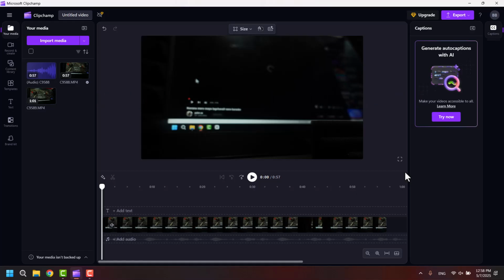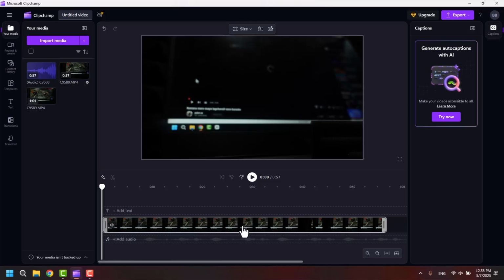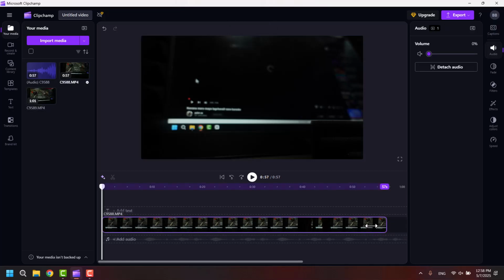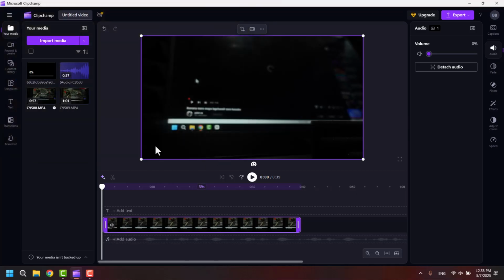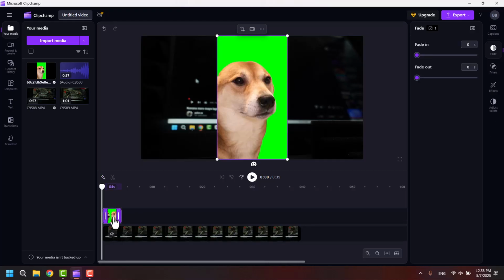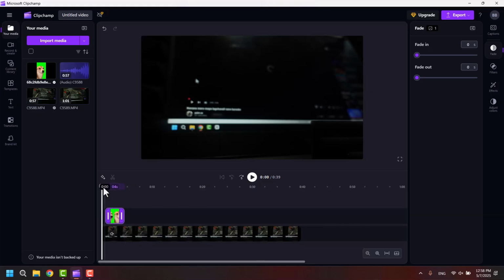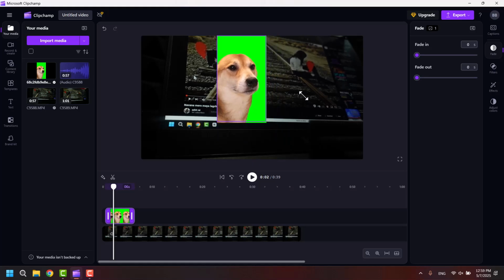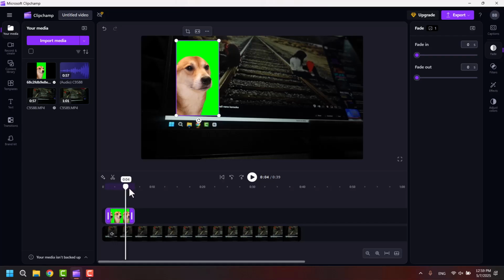How To Place Picture in Picture in ClipChamp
Placing a picture-in-picture (PiP) effect in Clipchamp is a useful way to overlay one video or image on top of another. This effect is commonly used for reaction videos, commentary, tutorials, and walkthroughs where a secondary visual—such as a webcam feed or supporting image—needs to appear alongside the main content.

To create a picture-in-picture layout in Clipchamp, begin by opening your project and importing all necessary media. Click 'Import Media' to upload both the primary background video or image and the overlay content (this can be another video or image). Drag the main video onto the timeline first—it should be the base layer.

Next, drag the second image or video onto the track **above** the main one in the timeline. This is crucial, as items placed on lower tracks are hidden beneath upper layers. Once placed, the overlay will automatically appear in the preview window.

Click on the overlay clip in the preview window, and you’ll see resize handles. Use these to shrink and reposition the overlay anywhere on the screen—commonly in a corner or side of the frame. You can also adjust the duration by dragging the edges of the clip in the timeline to match the timing of your main video.

If you're working with two video clips, the same process applies. Just make sure each video is trimmed and aligned as needed. Clipchamp also allows for basic border adjustments and positioning, though advanced PiP effects like masking or rounded corners would require external tools.

Timestamps:
0:00 Introduction
0:17 Importing media and placing background video
0:43 Adding overlay for picture-in-picture
1:00 Adjusting position and size of PiP
1:10 Conclusion